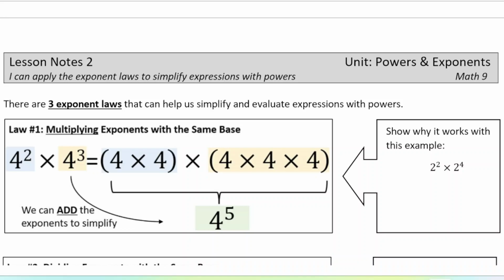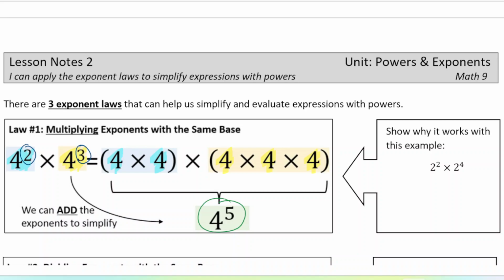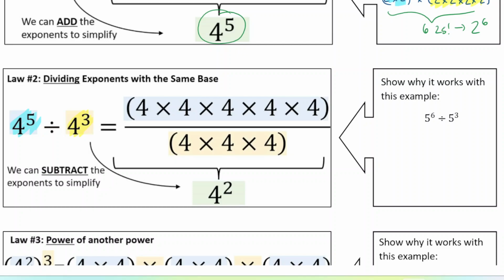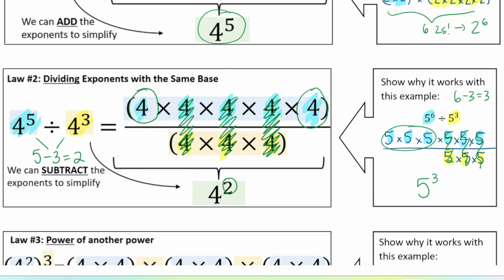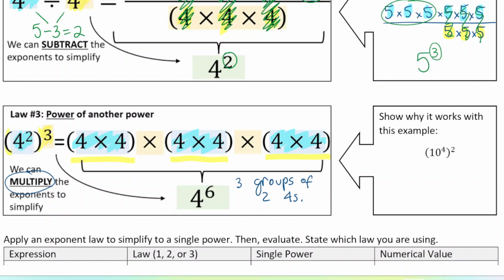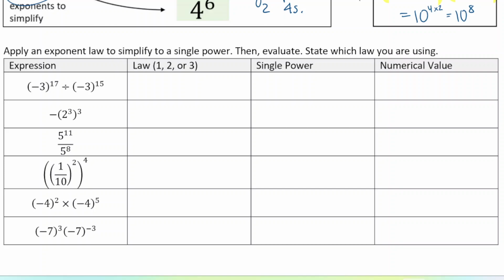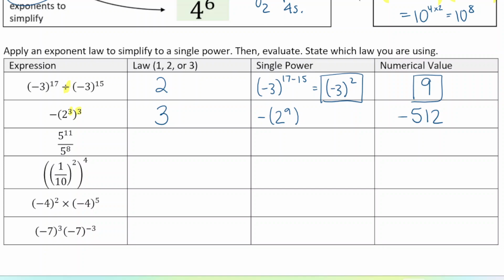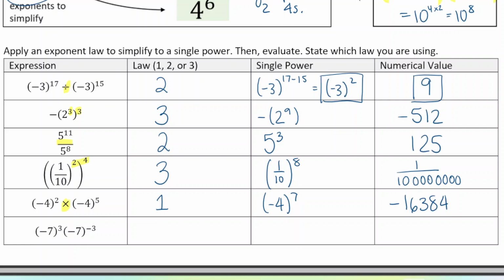Math 9 - Exponent Laws - Exponents Unit Lesson 2